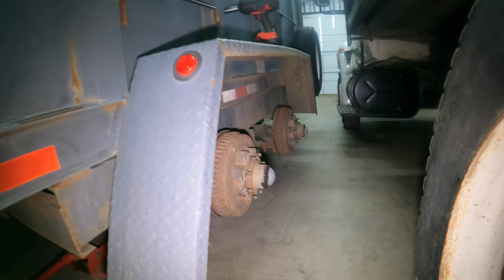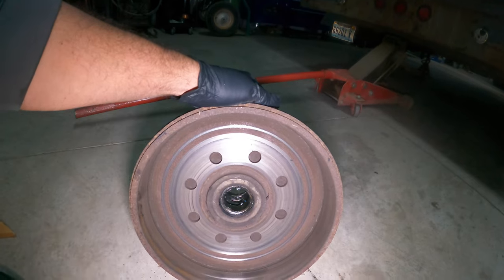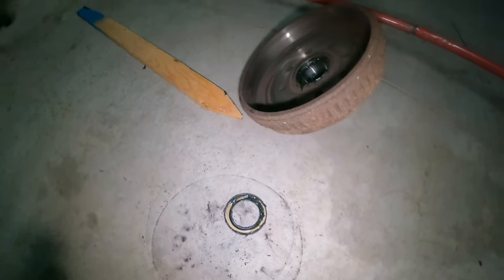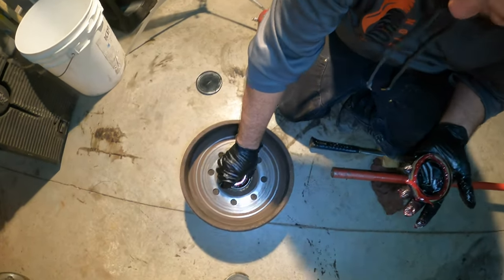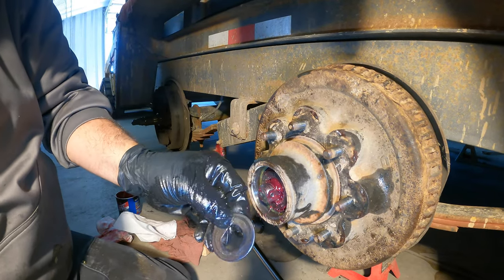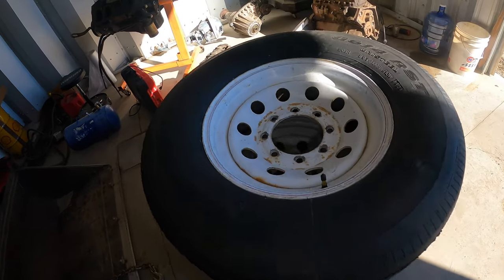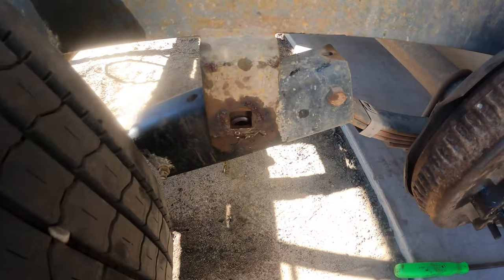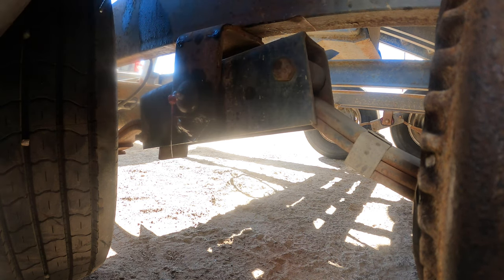Repacking dexter axle bearings plus maintenance.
Repacking the bearings on our dump trailer then discovering the pivot bolt wouldn't take grease so had to chip away at the surface rust to find where the hole was and re drill it.  installed new tires and greased rest of the trailer